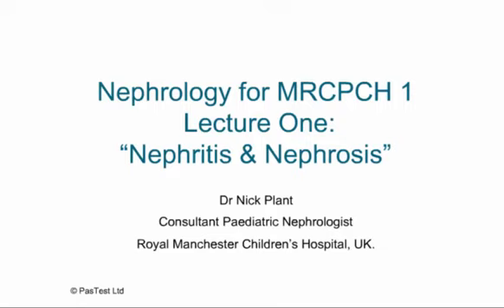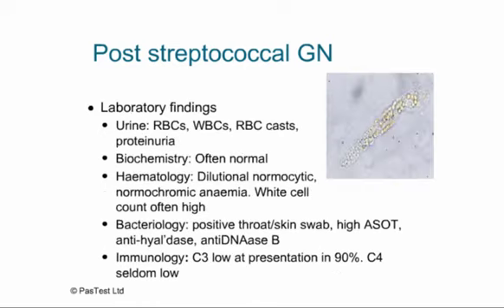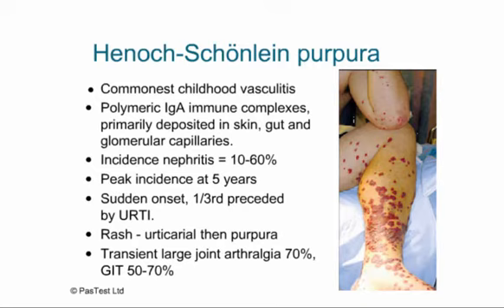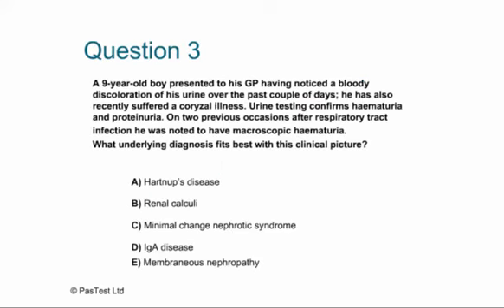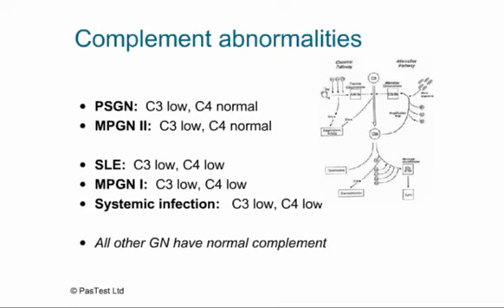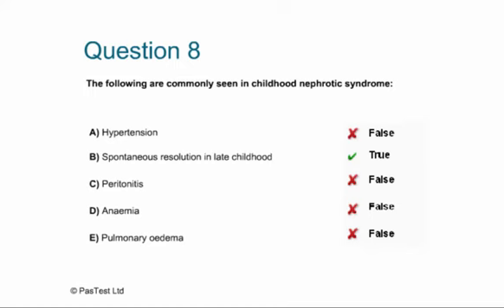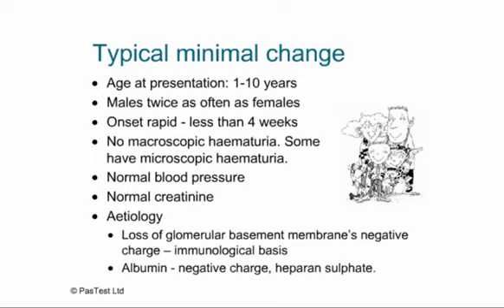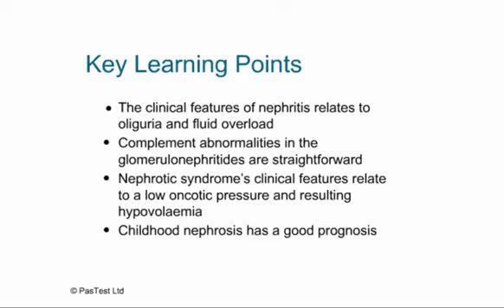MRCPCH lecture nephro 1